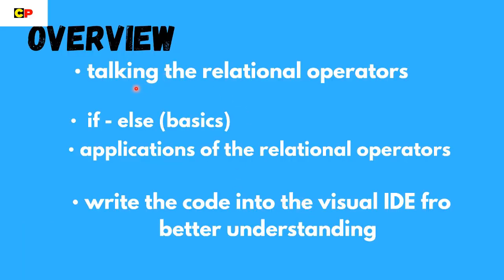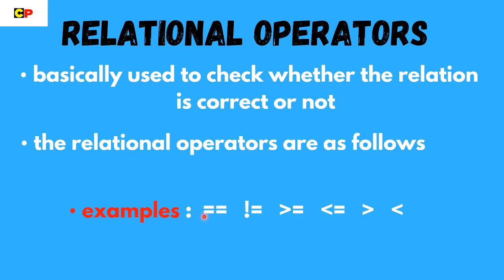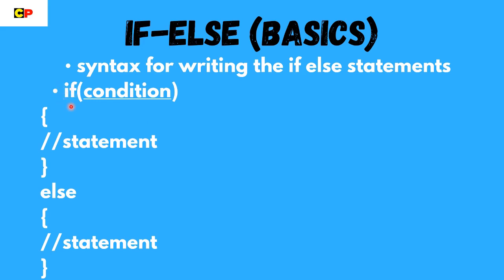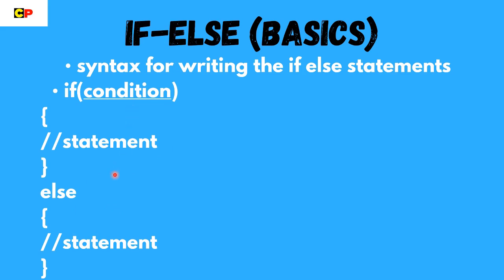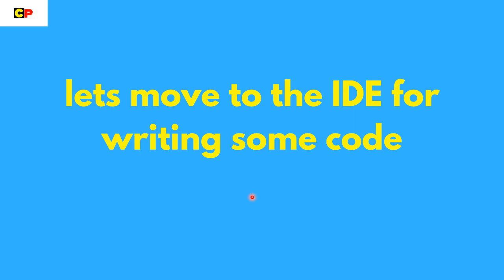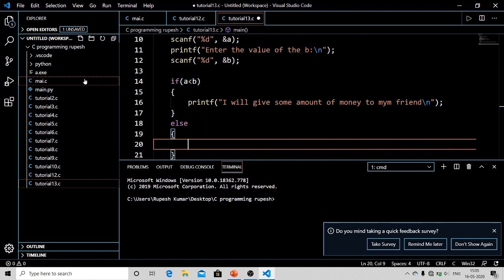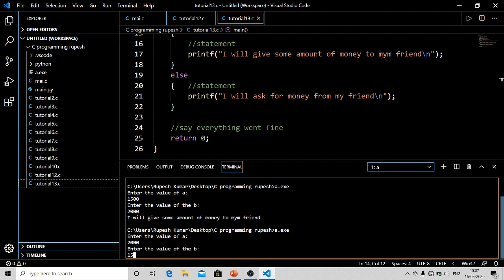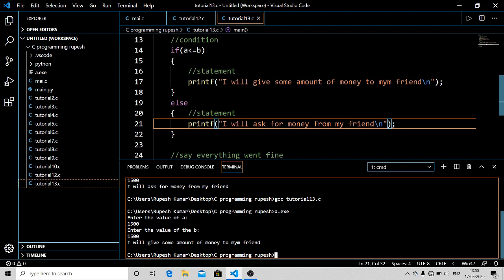Relational operators in C#tutorial13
In this video we have done the following :

1. we have discussed the realtional operators in detail
2. types of relational operators
3. if-else statements(basics)
4. explanation about the relational operators with the help of the code in the visual studio IDE